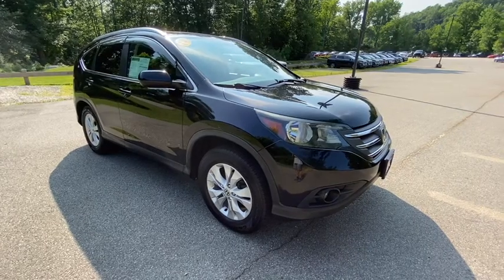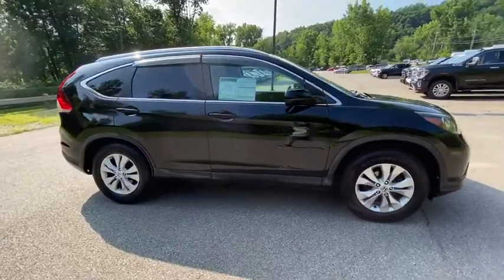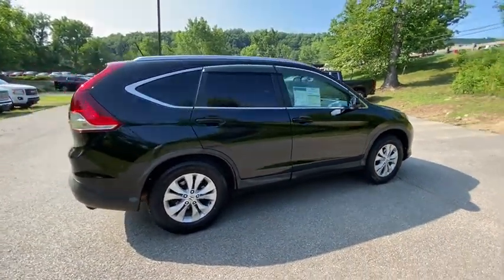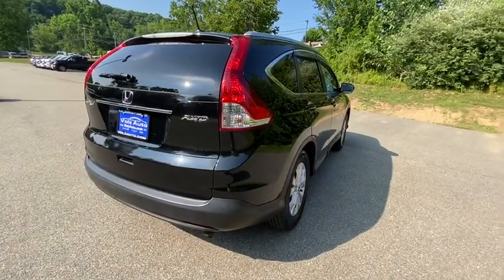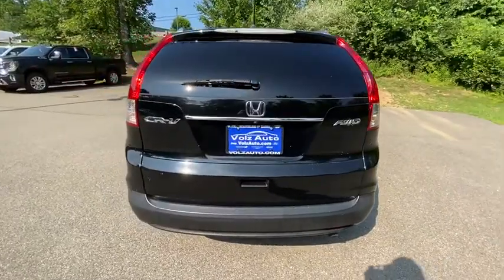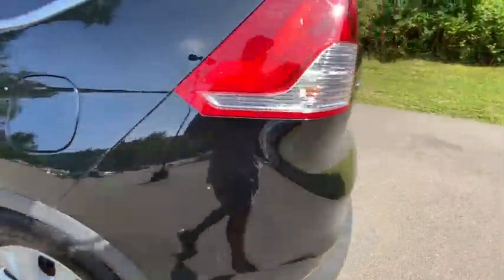2014 Honda CR-V Carmel, Peekskill, Mount Kisco, Brewster, Mahopac, Mohegan Lake, NY GR0610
Used 2014 Honda CR-V available in Carmel, New York at Meadowland of Carmel CDJR. Servicing the Peekskill, Mount Kisco, Brewster, Mahopac, Mohegan Lake, NY.

Meadowland of Carmel CDJR
1952 US-6